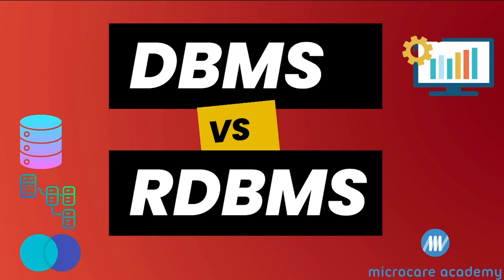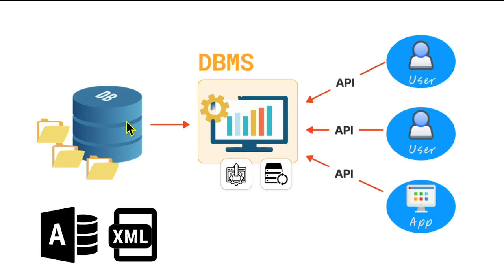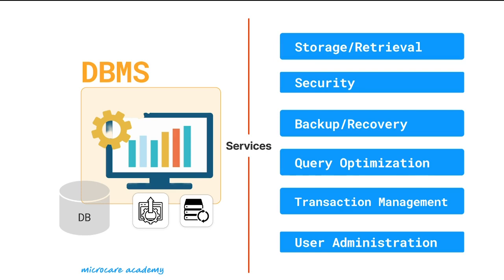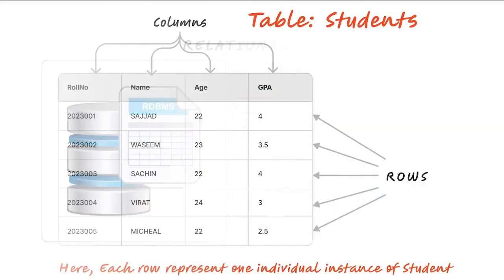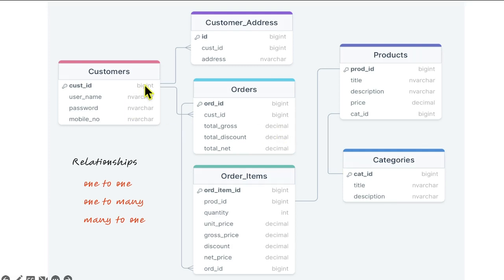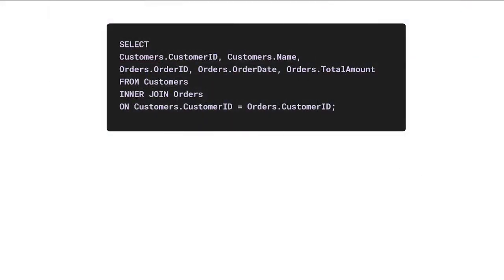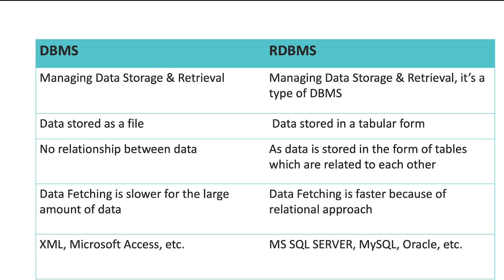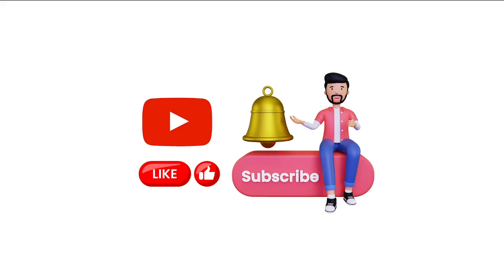DBMS vs RDBMS: What’s the Difference?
In this video, we’ll break down the fundamental differences between DBMS (Database Management System) and RDBMS (Relational Database Management System). Understanding these two database systems is crucial for anyone working with data or pursuing a career in tech. You’ll learn:

What DBMS and RDBMS are and how they work.
The main differences between DBMS and RDBMS in terms of structure, relationships, and data management.
Real-world examples of DBMS and RDBMS platforms.
Why RDBMS is more commonly used in modern applications.
Which system is best suited for different types of data management tasks.
If you’re curious about databases or want to enhance your knowledge as a data professional, this video is for you!

⏳Timestamps:

00:00:11 What is a Database?
00:00:38 What is DBMS?
00:01:18 Tasks Performed by DBMS
00:02:20 RDBMS
00:04:40 Diff DBMS & RDBMS

Social Media